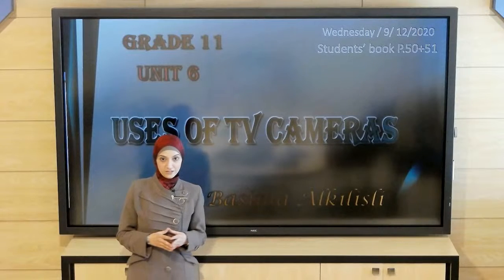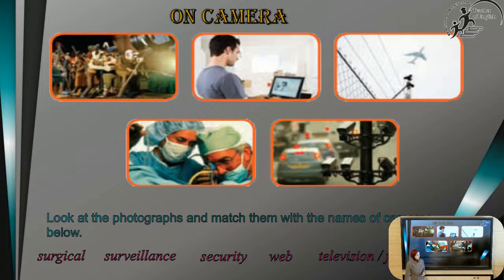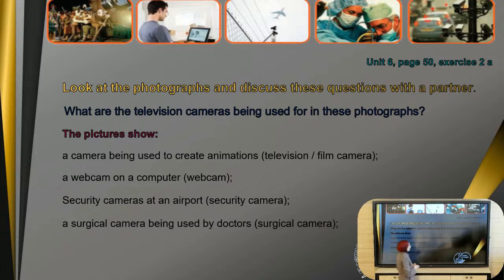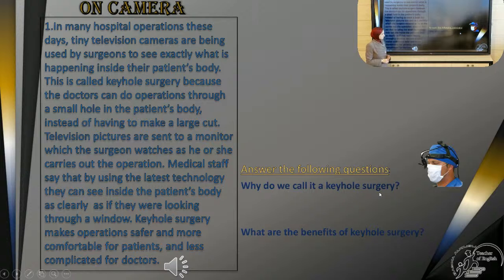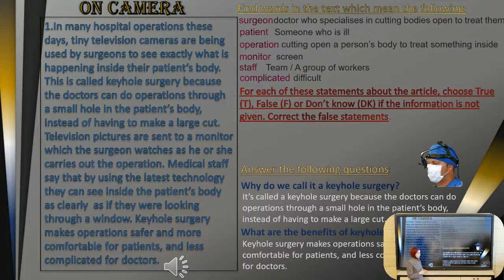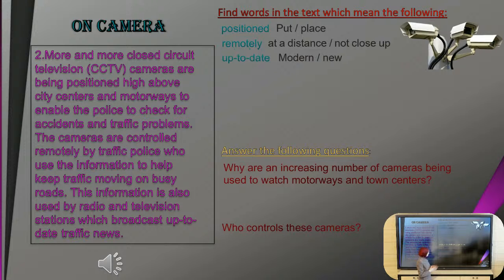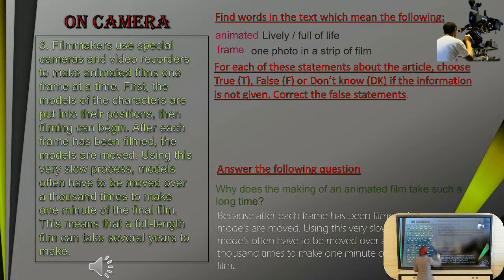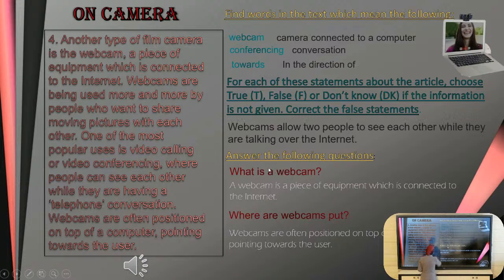الثاني الثانوي - انكليزي - Uses of tv cameras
الثاني الثانوي